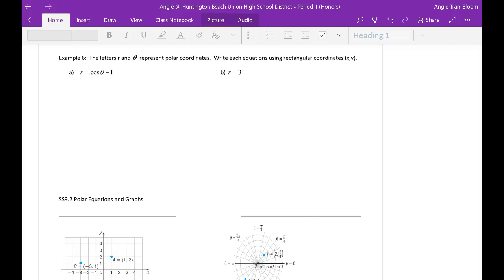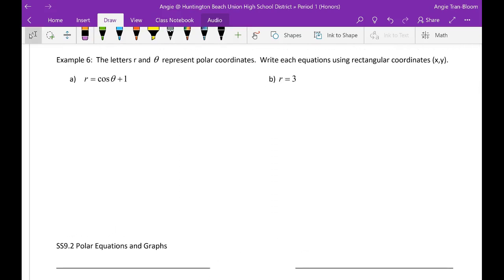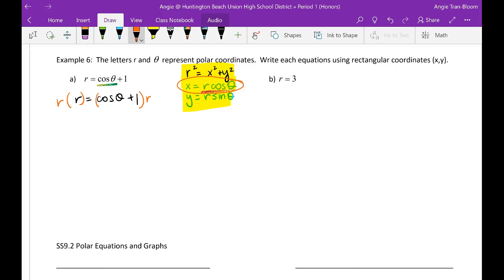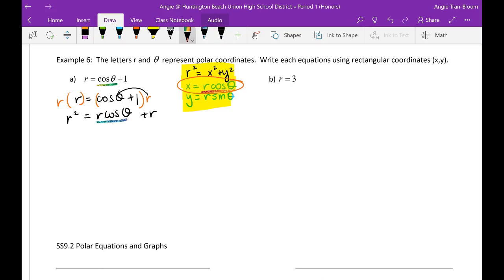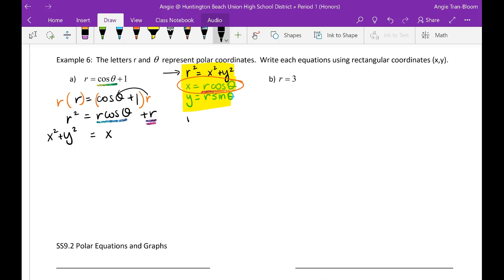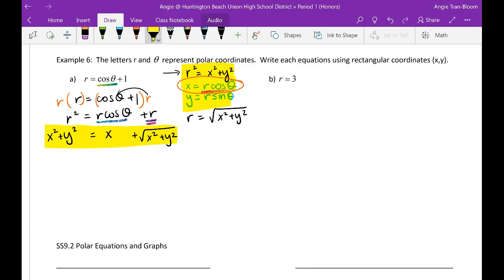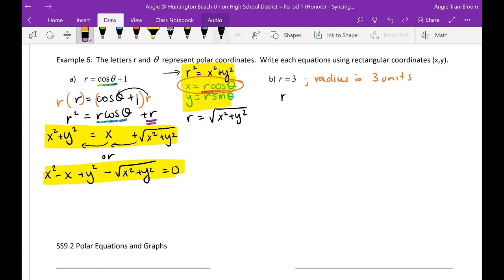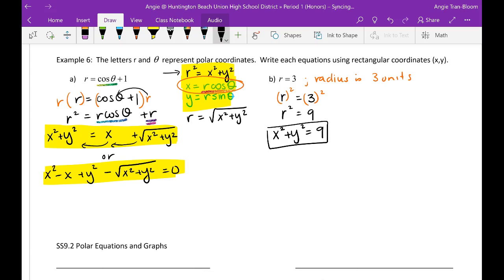9-1 example 6